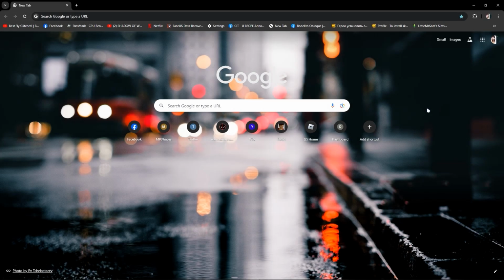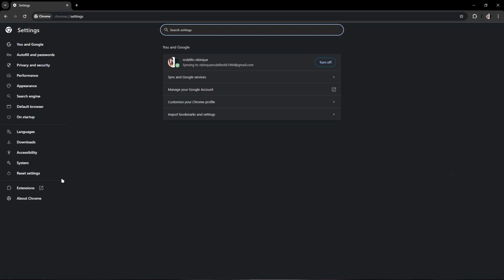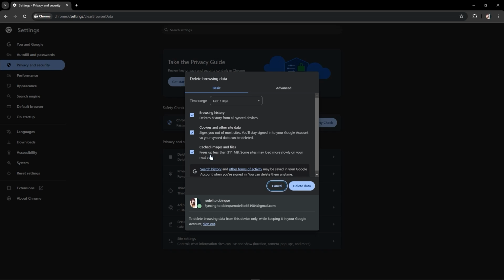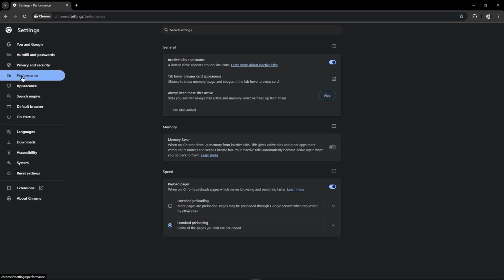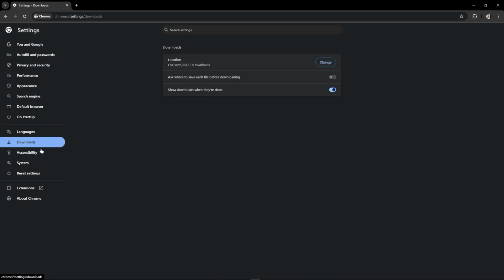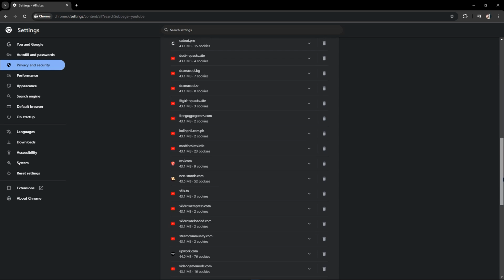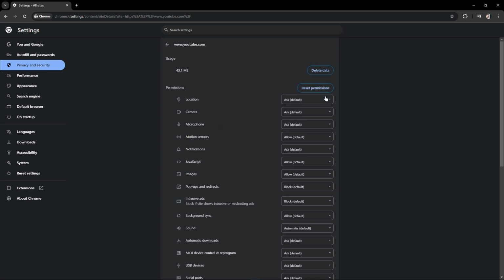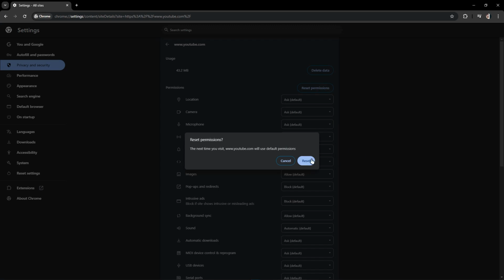HOW TO YOUTUBE SLOW LOADING & LAGGING IN GOOGLE CHROME | YOUTUBE NOT WORKING IN WINDOWS 10/11 (2026)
In this video, I am going to show you how to fix YouTube slow loading and lagging issues in Google Chrome for Windows 10 and 11 in 2026. Follow these steps to optimize your browser and internet settings to enjoy smooth YouTube streaming.

0:00 INTRO
0:05 TUTORIAL